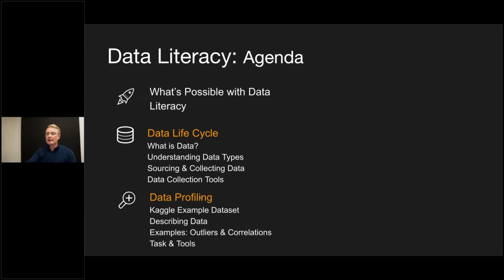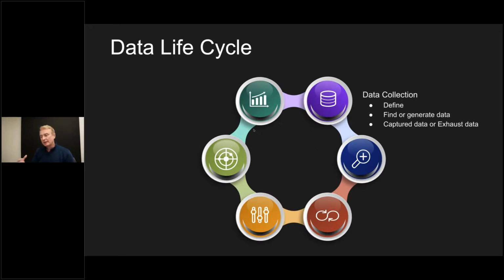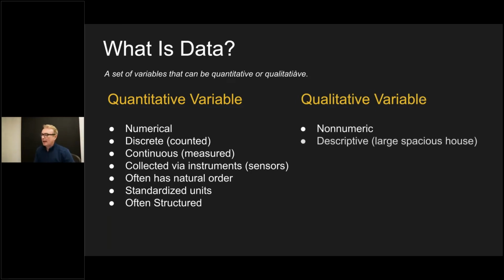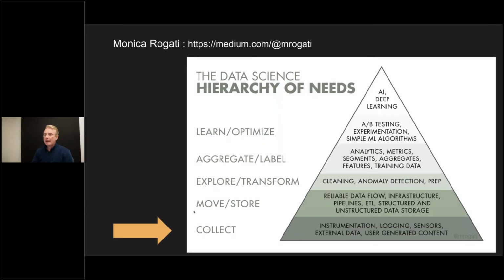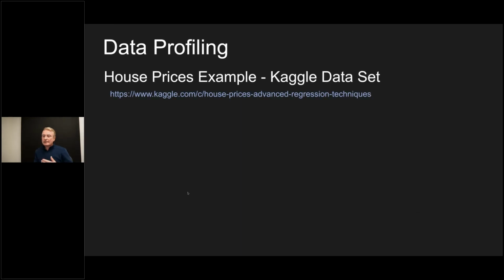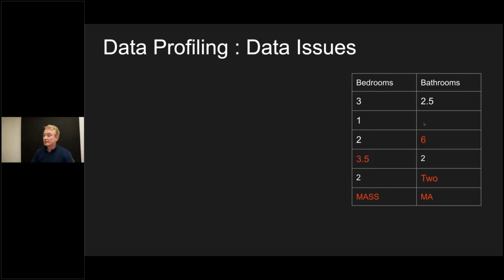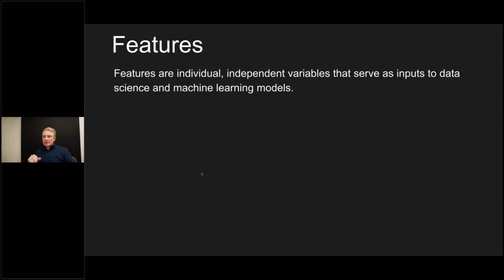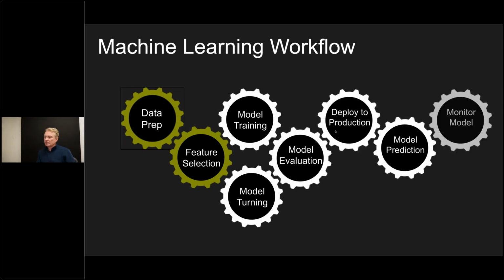ODSC Webinar | ODSC East Bootcamp Warmup: Data Literacy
As AI becomes more prevalent in the industry, it's creating new job opportunities and replacing traditional ones. Data scientist, AI Engineer, Data Engineer, and Machine Learning Engineer are just a few of the new roles. However, those in more traditional jobs, such as data analysts, business analysts, developers, engineers, product development roles, HR, and more are beginning to see AI used more frequently in their job roles. Whether you are looking to upskill or reskill in AI, this first session in a three-part series is a must-attend. In this tutorial, you will discover how to use data to take advantage of trends.

 You will learn how data experts predict and forecast possible outcomes, find hidden patterns, and identify opportunities for new products and services. Topics include: Data Sources, Data Types, Structured Data, Analyzing Data, How to Argue with Data, Predictive Analytics, Data Fluency: From A/B Testing to What-if-Analysis, Becoming a Data Expert: Getting Started, Data Life Cycle, Transforming Data, Unstructured Data, The Data Journey, Descriptive Analytics.

We will wrap up the tutorial with a deep dive into our Data Literacy Glossary so you can understand the key terminology when communicating with data experts.